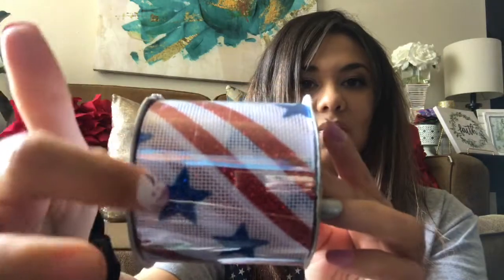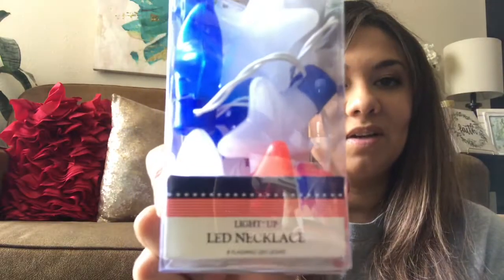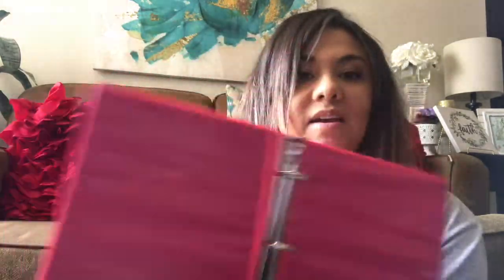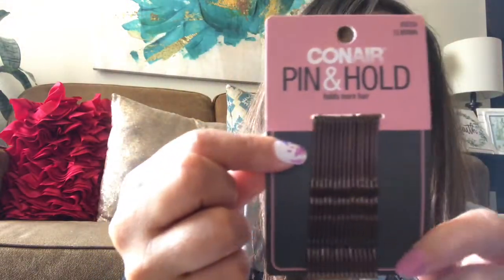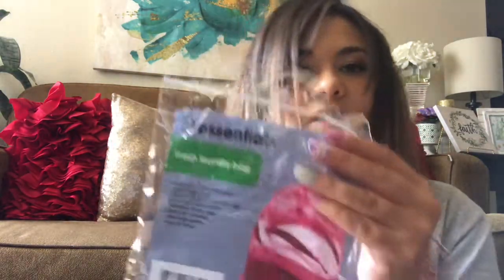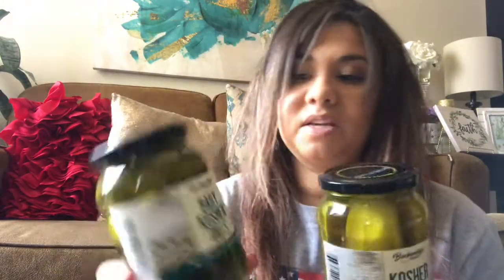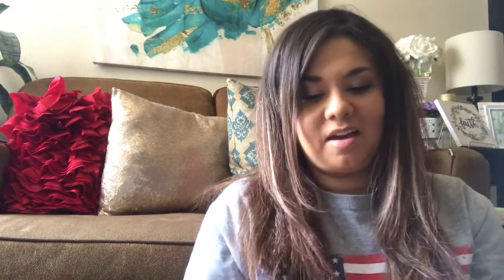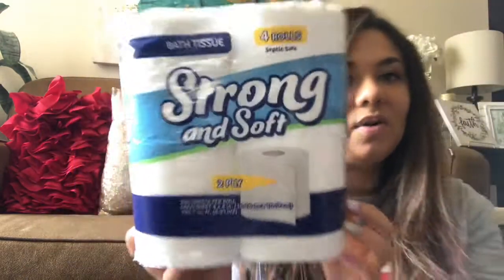Dollar Tree Haul!! June 22, 2019